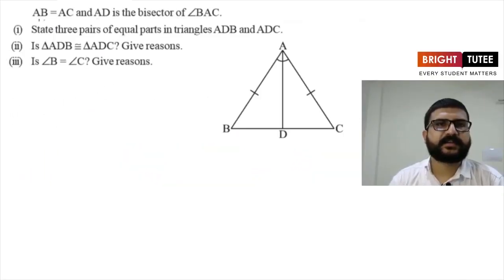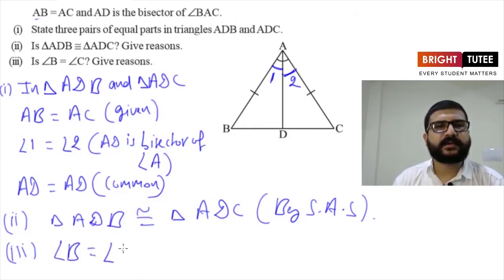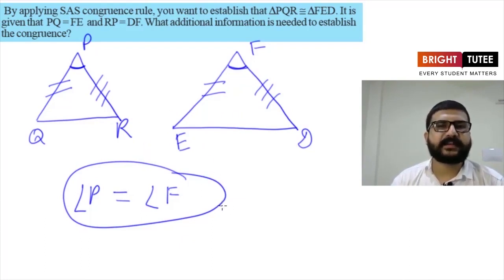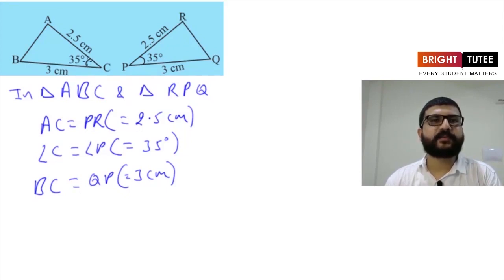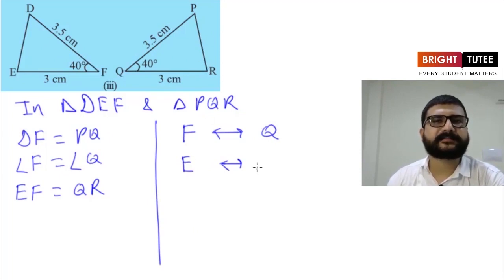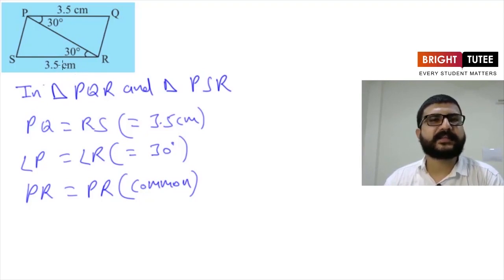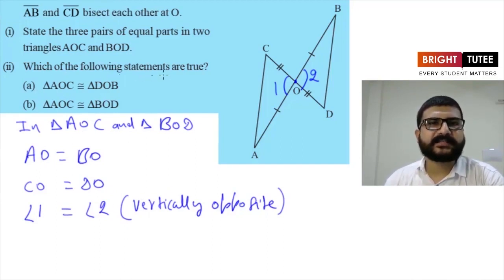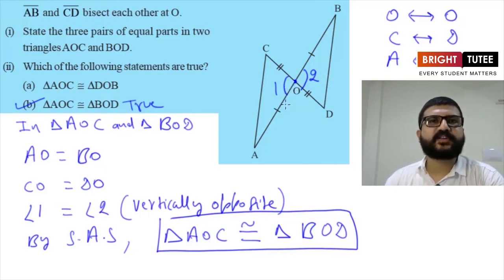02 4 Criteria for Congruence of Triangles Part 4